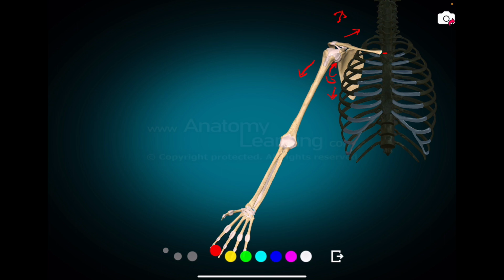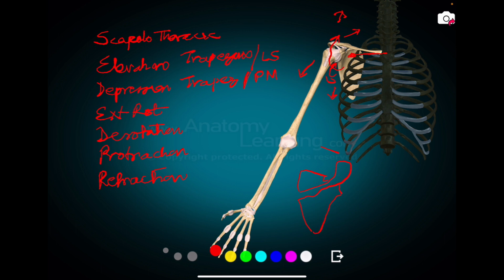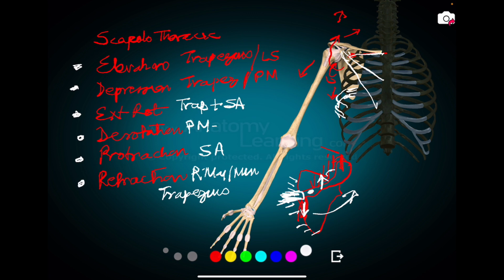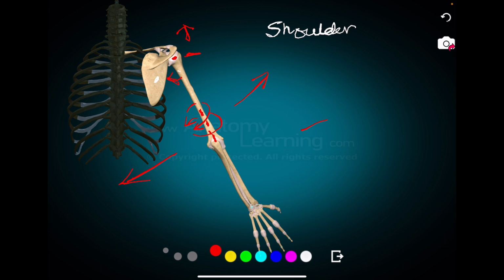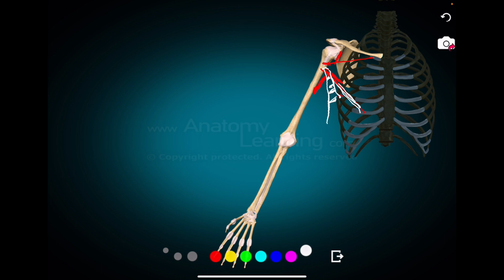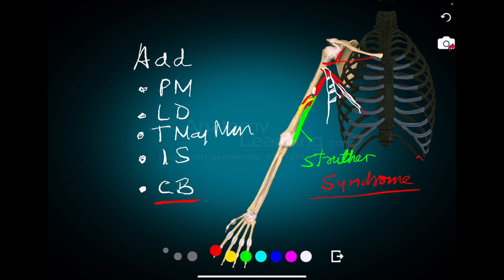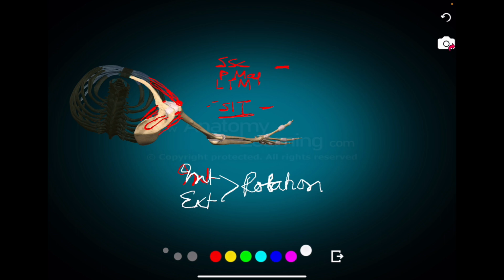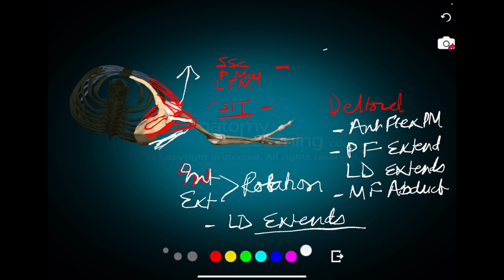Movements UPPER LIMB 1 Scapula over Thorax 2 Scapulo Humeral GKSingh